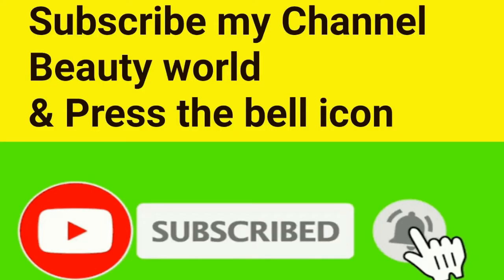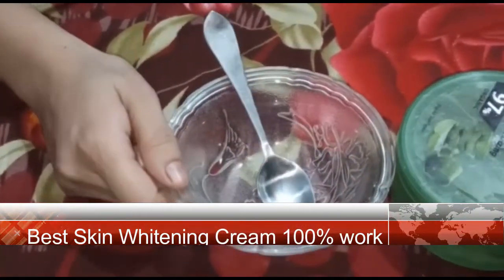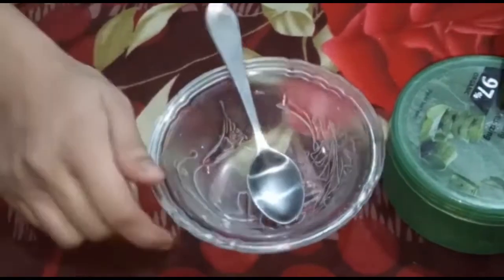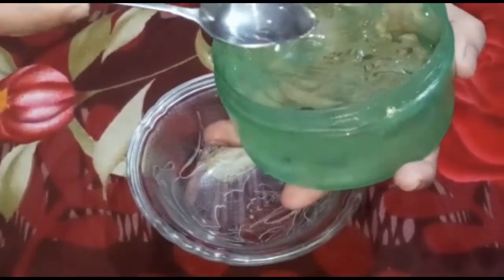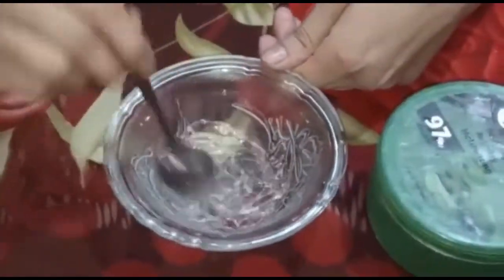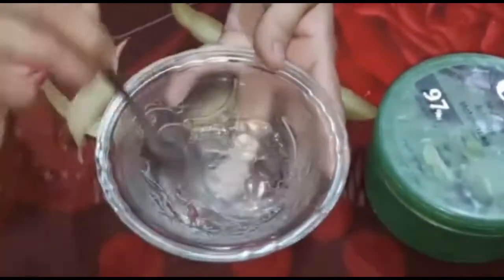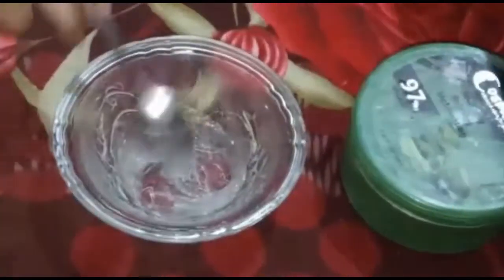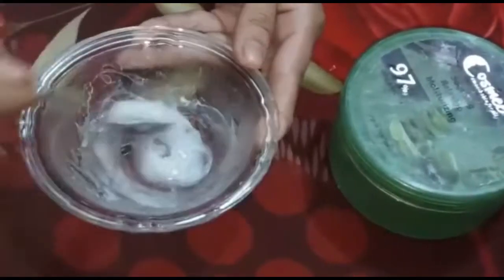Best Skin Whitening Night Cream,Homemade fairness and skin whitening cream,Fair Skin in Just 2 Weeks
Skin Whitening Cream With Natural Ingredeints For Fairer Clear & Yonger Skin, Alovera Night Cream for Fairness and Young look,
Homemade night creams for fairness and glowing skin - this fairness night cream is made with skin nourishing and rejuvenating alovera and skin glowing . It also contains other skin lightening and brightening ingredients that make your skin visibly fair within 2 weeks. Much better and cost effective than branded creams.
Beauty World
Beauty World